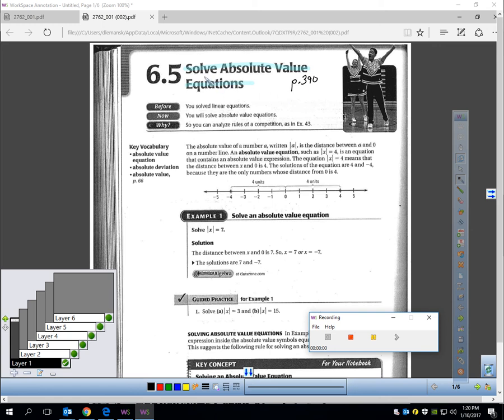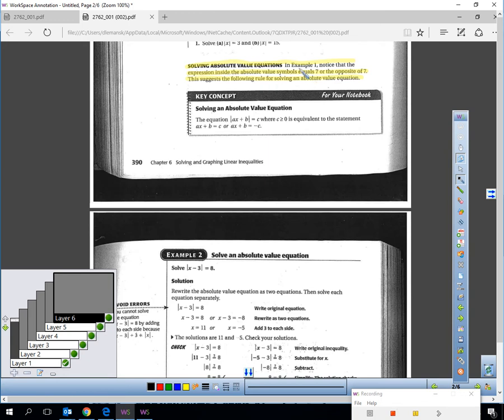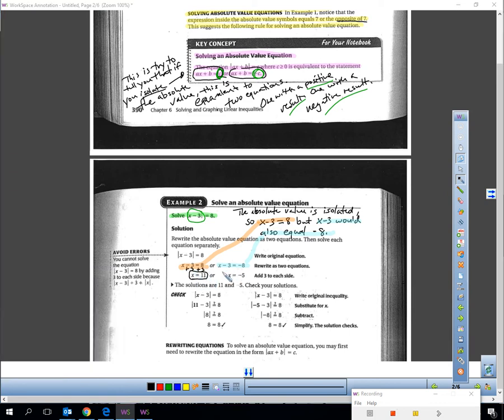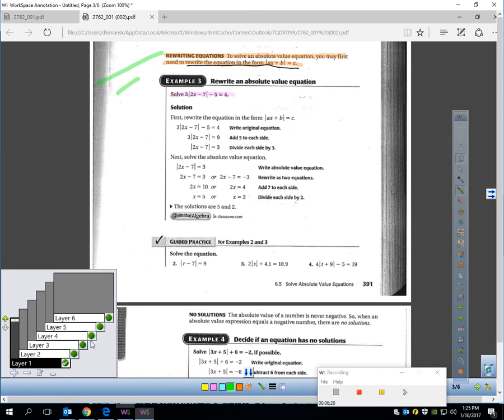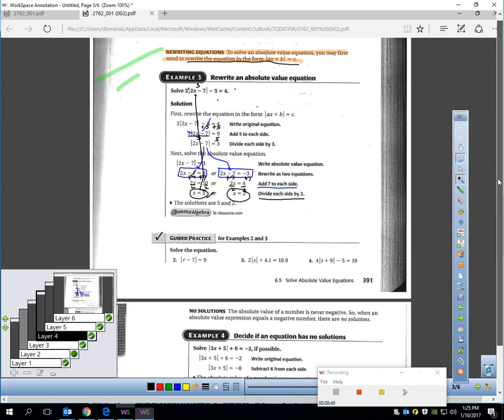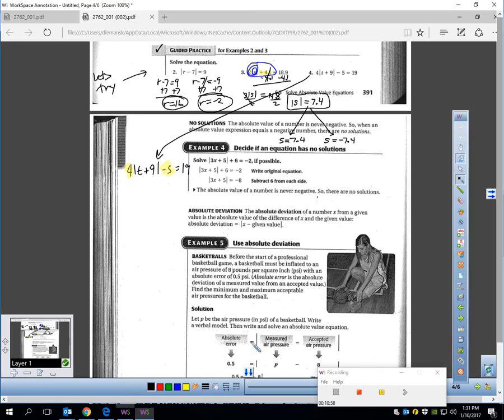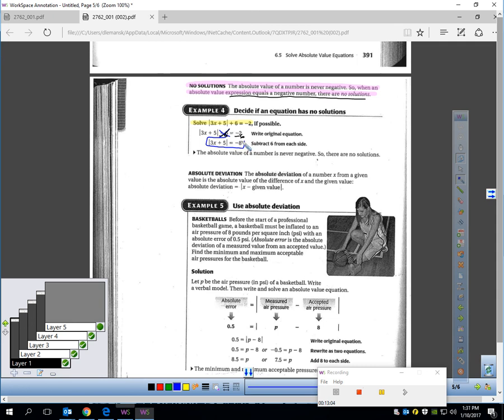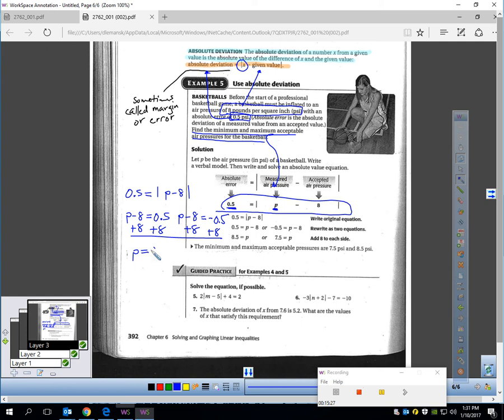Lesson 6 5 Video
In this lesson we will review what an absolute value is and how to properly solve an absolute value equation.